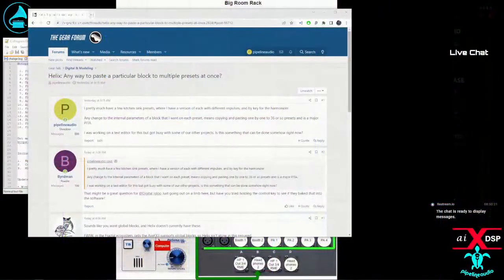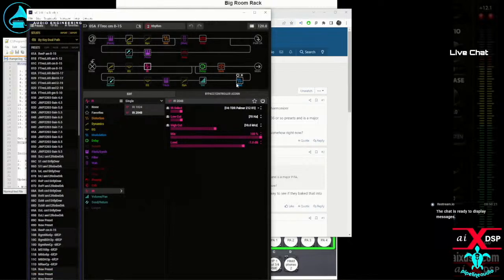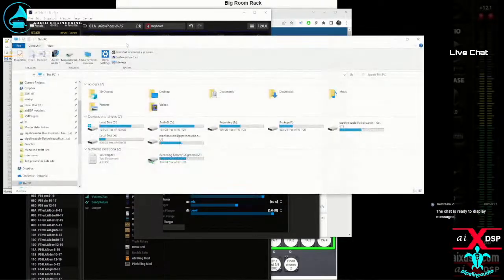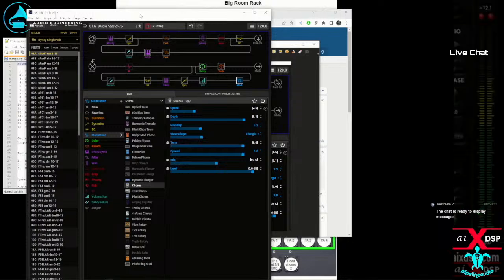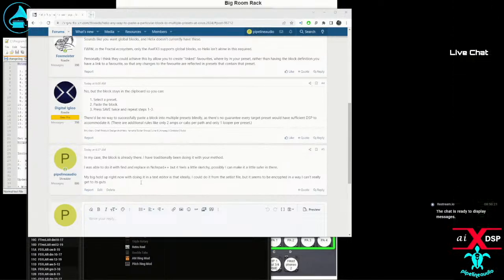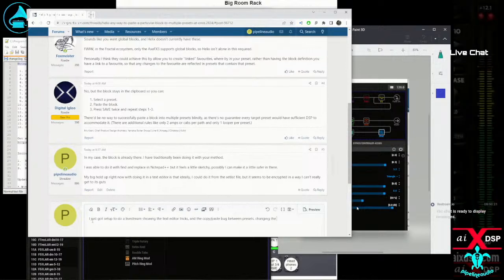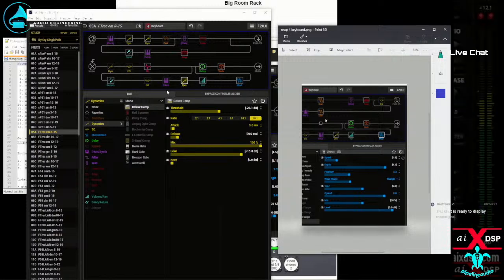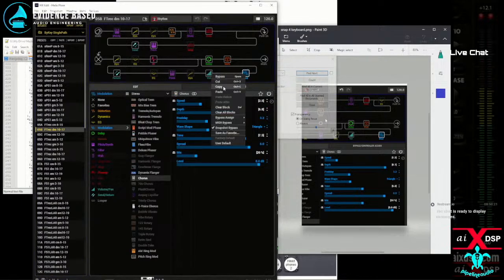Line 6 Helix: Making bulk edits with a text editor